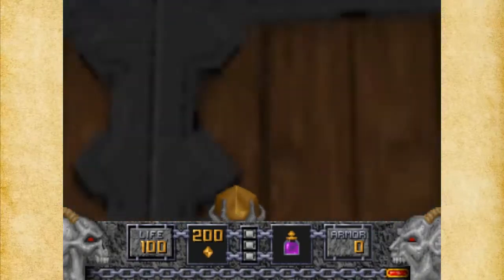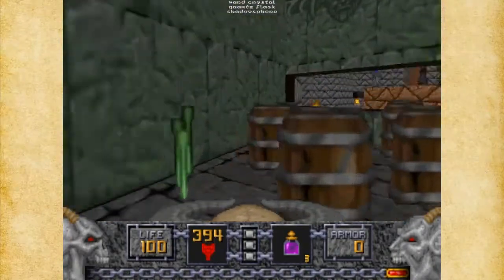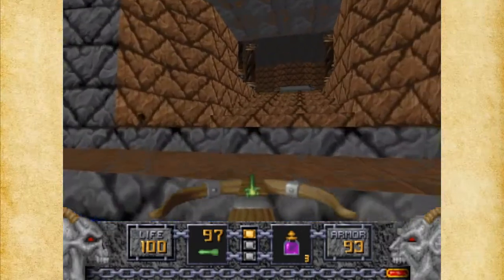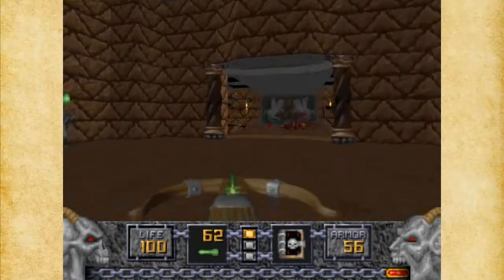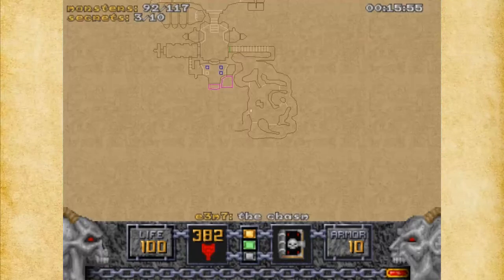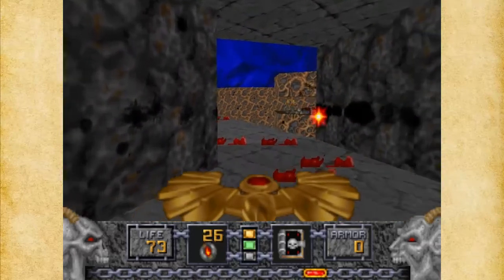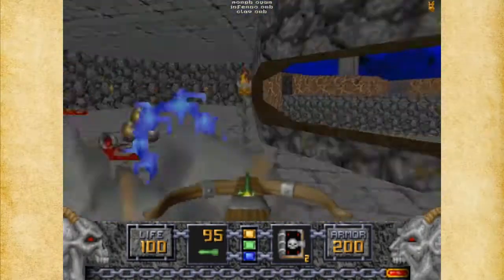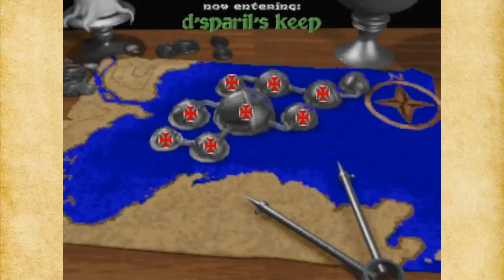Let's Play Heretic #026 - E3M7: The Chasm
This level is very annoying, and in spots is just as difficult as The Storehouse (E3M1). Why? Because you have large collections of enemies in small spaces and sometimes your exit points will close behind you. Additionally, you have a very strong enemy in a very tight corridor, so you'll need split second reflexes to dodge an attack of his which can kill you even at 100 health. It's nice that they give you a method to get rid of three iron liches without them being thrown at you at the very end, but they get rid of this 'niceness' by introducing a new moving sector type - wind. Use your wings of wrath wisely and don't waste them, otherwise you'll never get to one of the secrets.